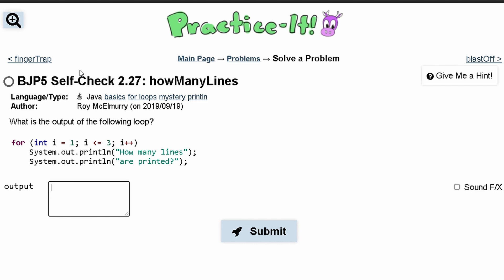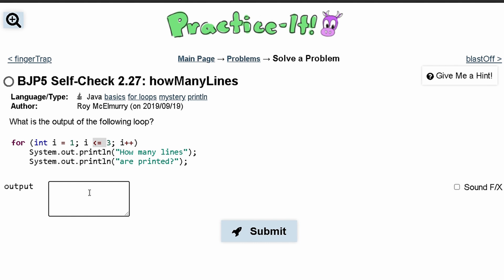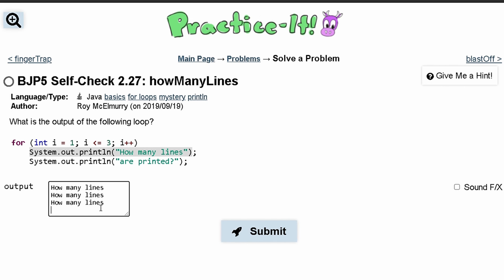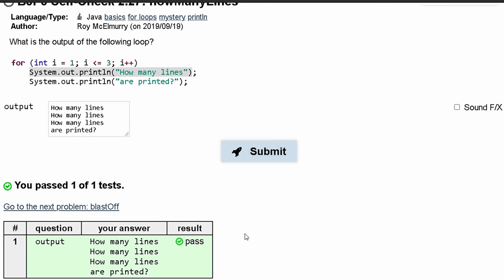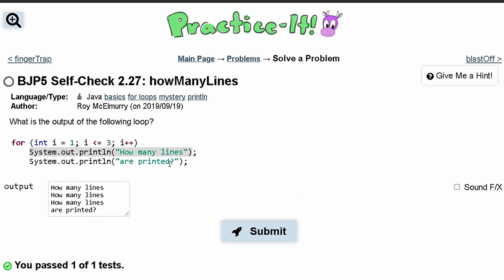Java Practice It || 2.27 howManyLines || for loop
Question:
What is the output of the following loop?

    System.out.println("How many lines");
    System.out.println("are printed?");